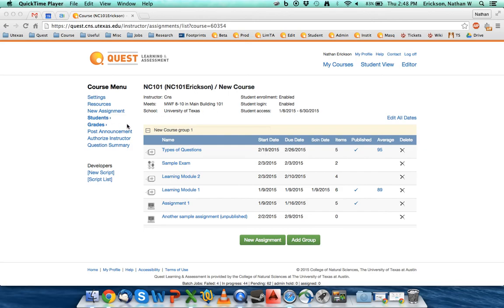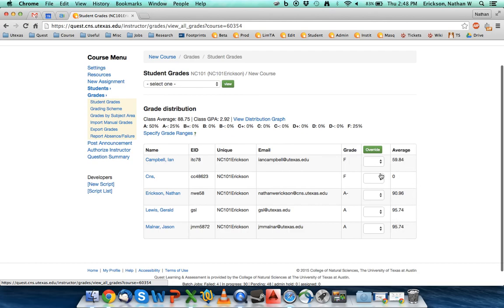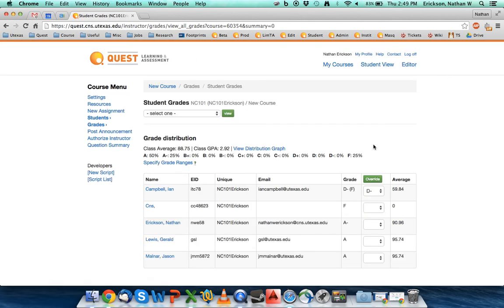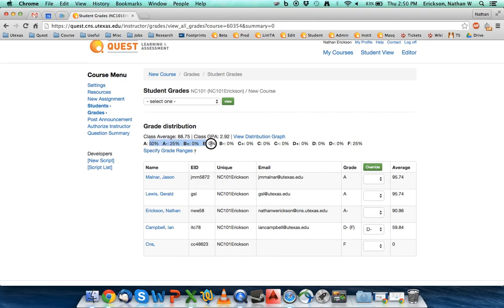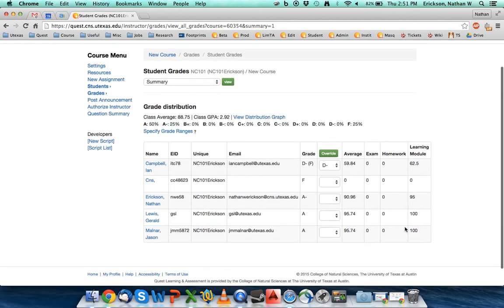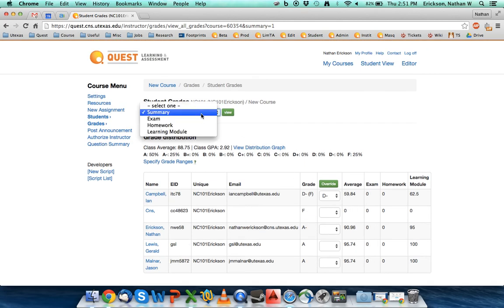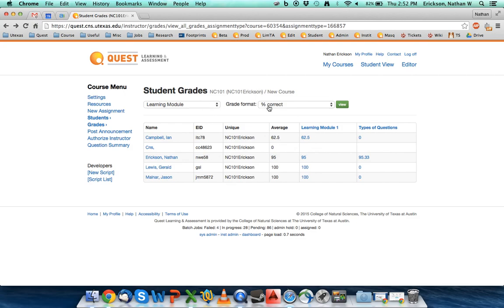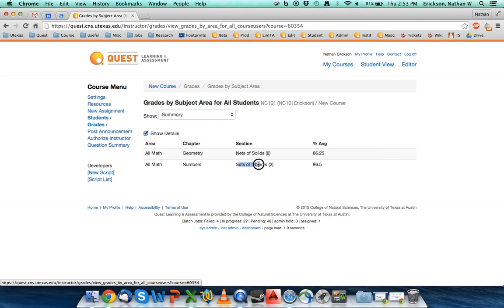Full Grade Book and Grades by Subject Area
This video shows an instructor how they can see their students grades for a course and get an overall picture of how their students are doing. Host: Nathan W Erickson, PhD